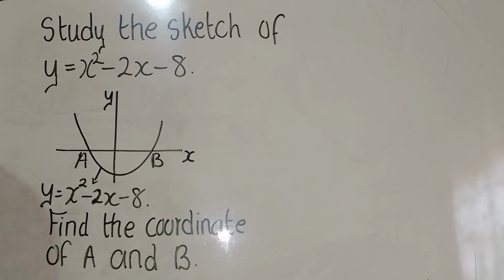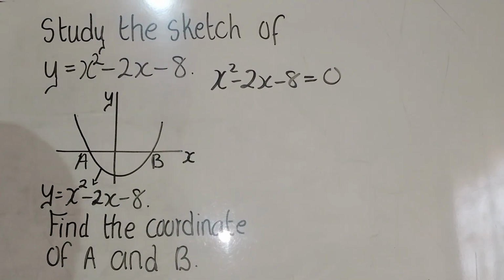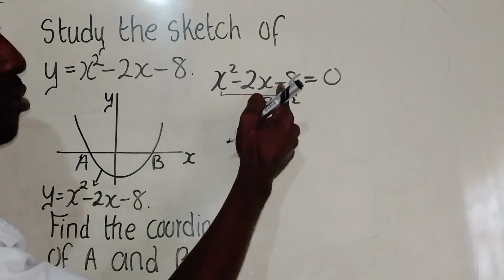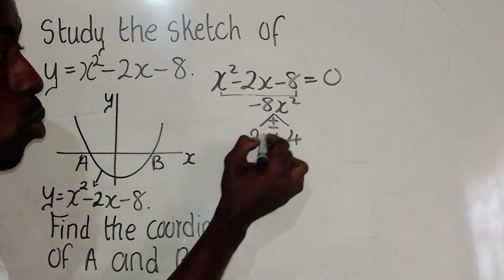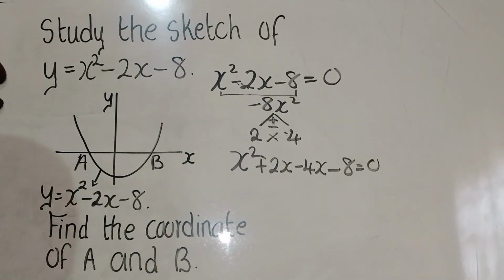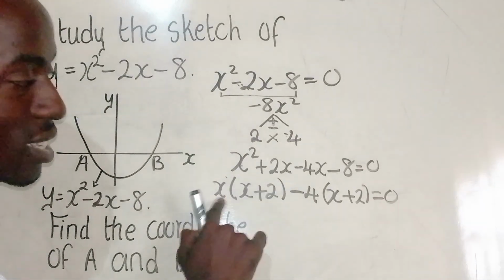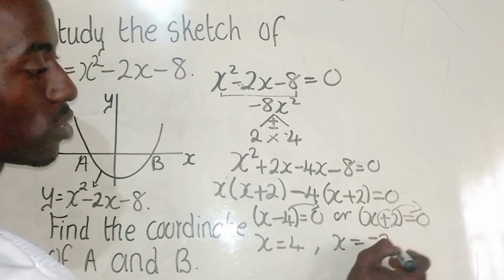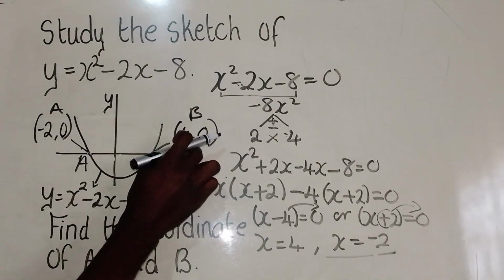Maths minimum point